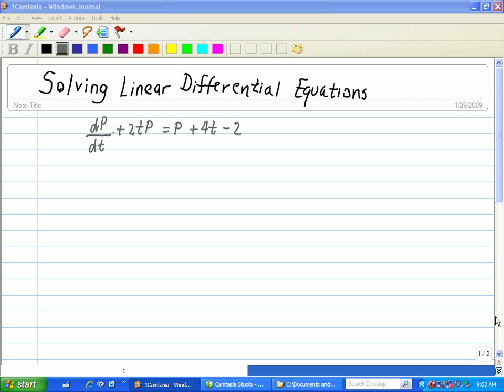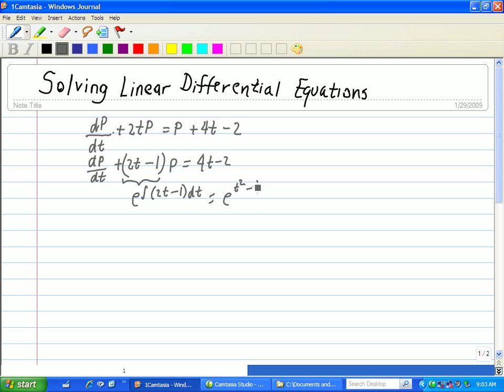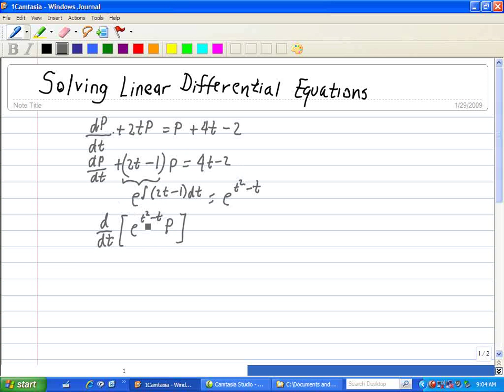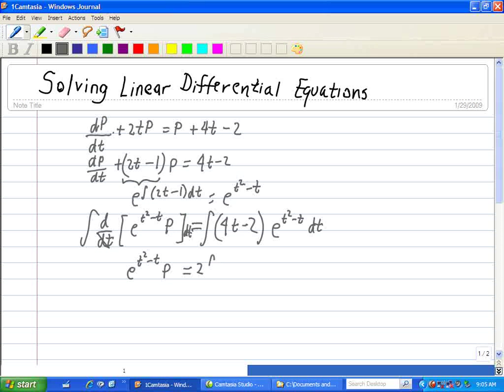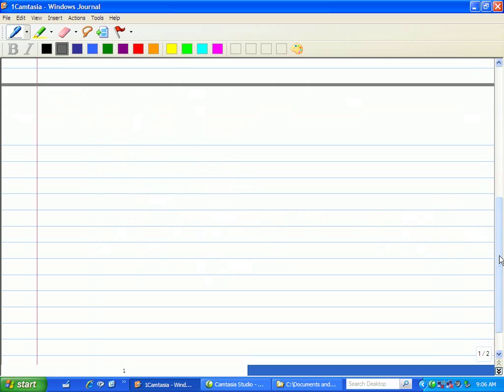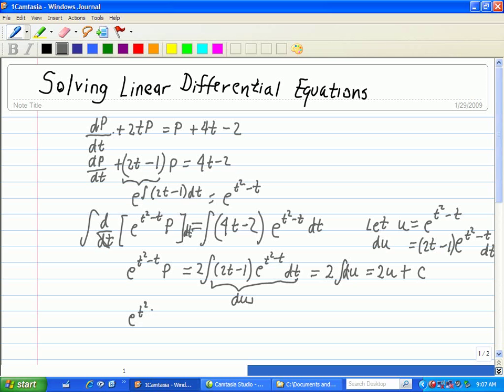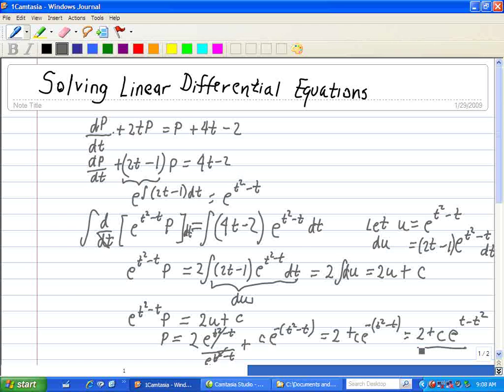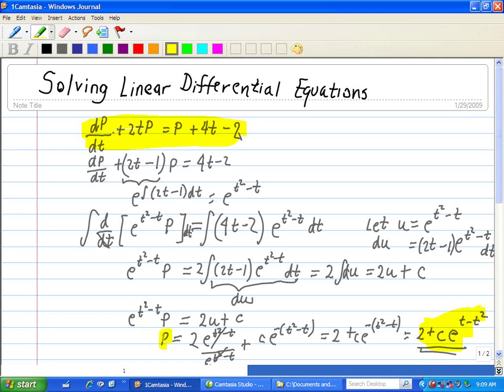Solving First Order Linear Differential Equation using the Integration Factor (Example 1)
Example 1 of solving First Order Linear Differential Equation using an integration factor.